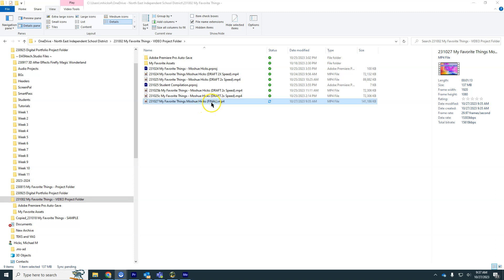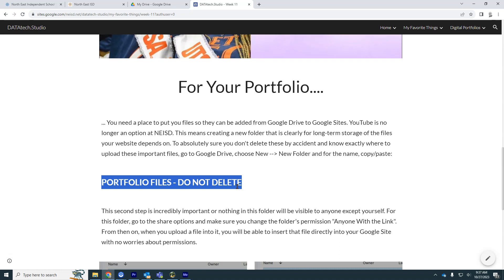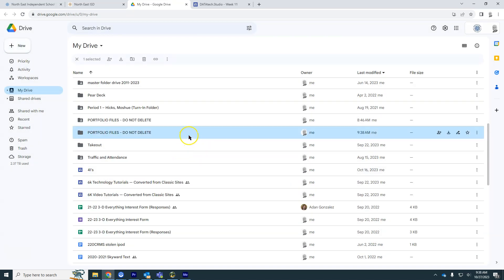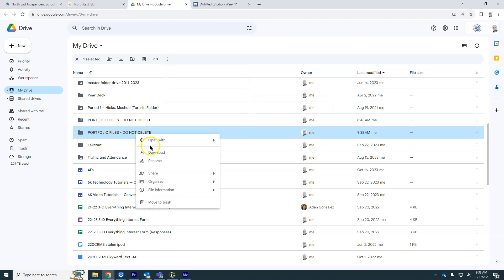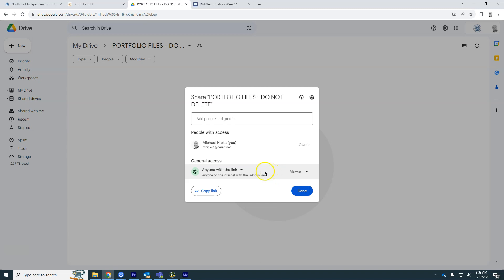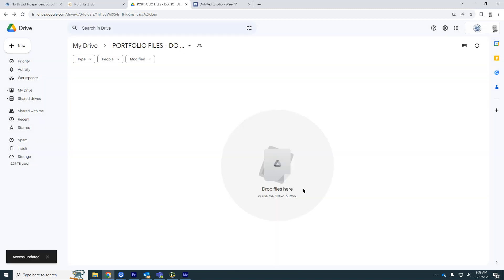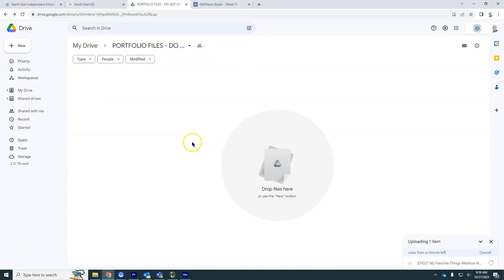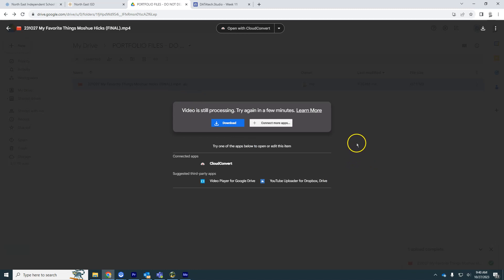231027 Google Drive DO NOT DELETE Folder